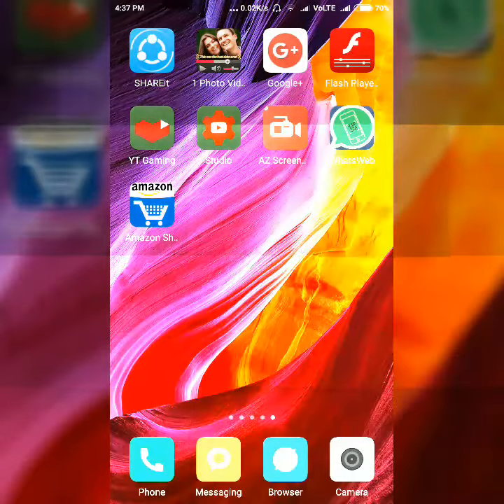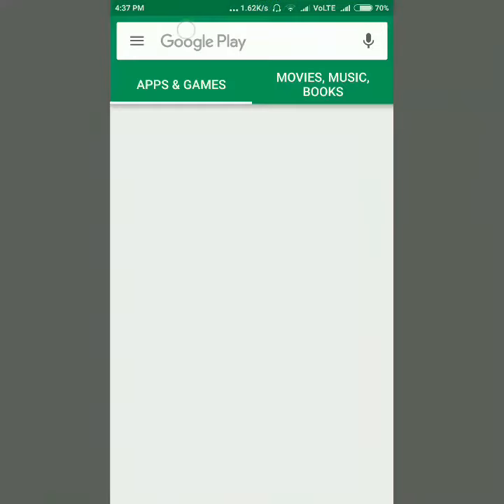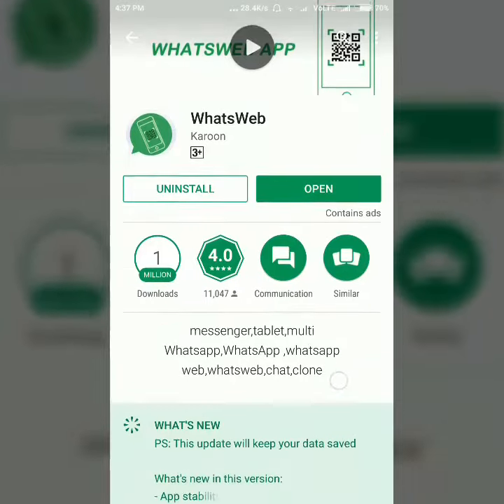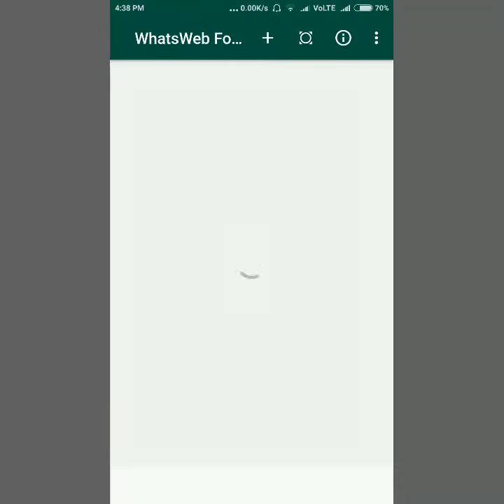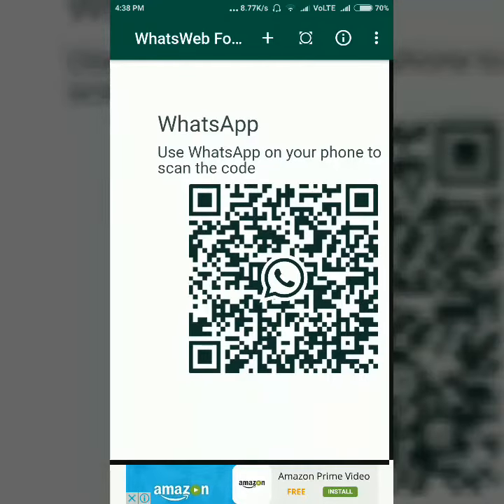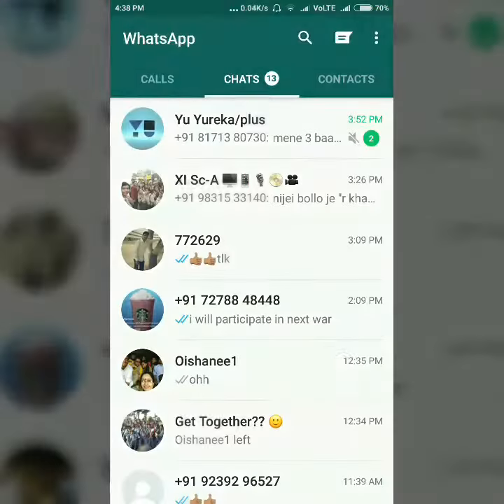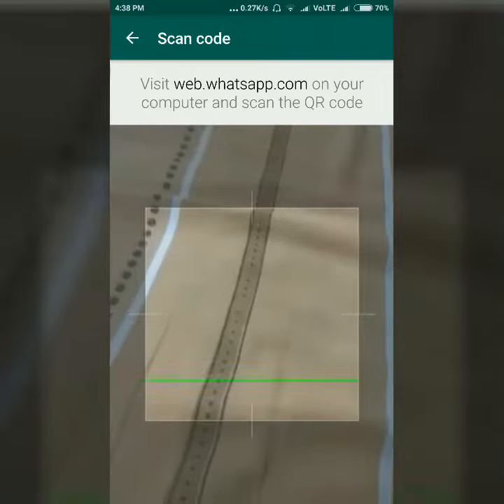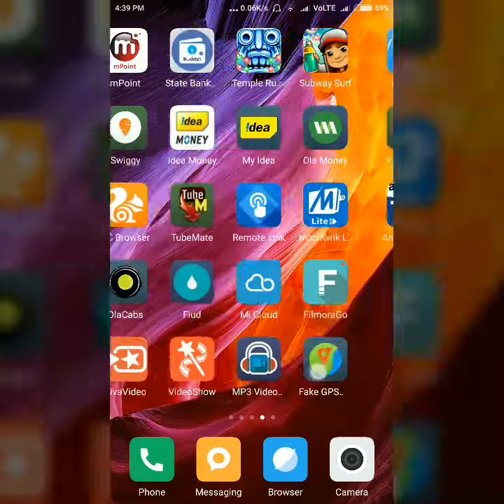Tricks to see other WhatsApp and girlfriends WhatsApp chat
Simply trick to see other s  chat in whatsapp

HOW TO USE ! HOW TO DO CASHLESS ? HOW TO DOWNLOAD BHIM APP CASHLESS_INDIA NPCI"